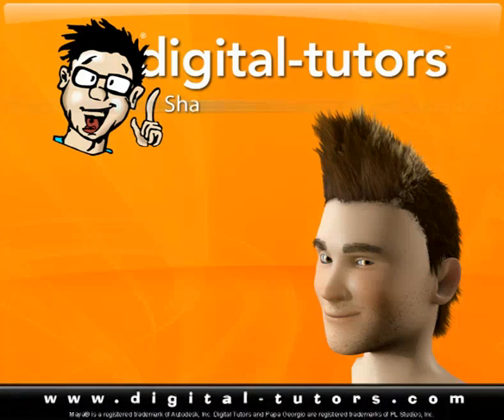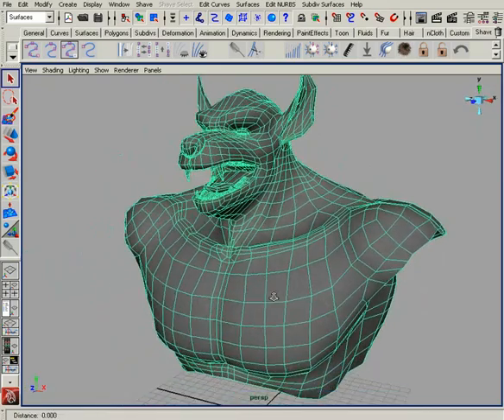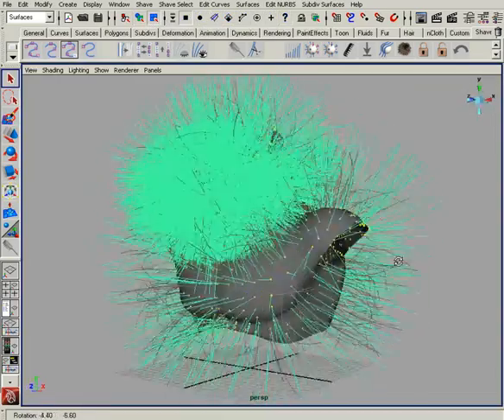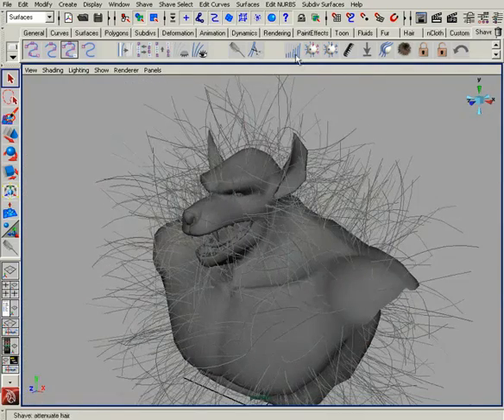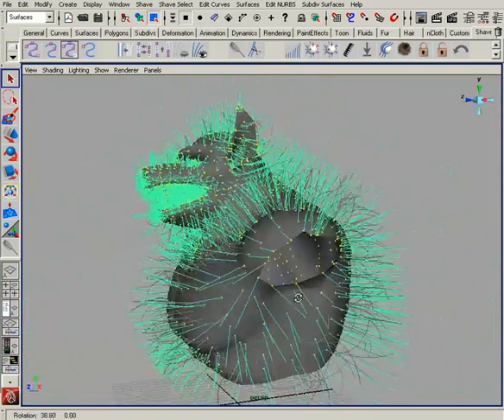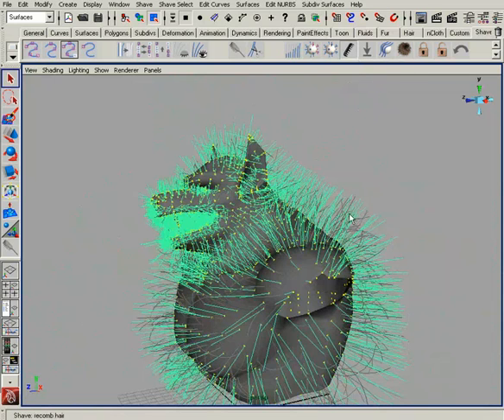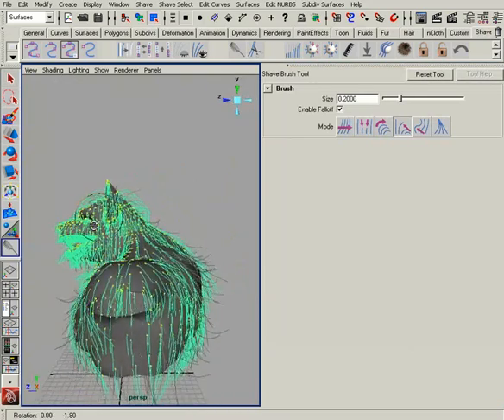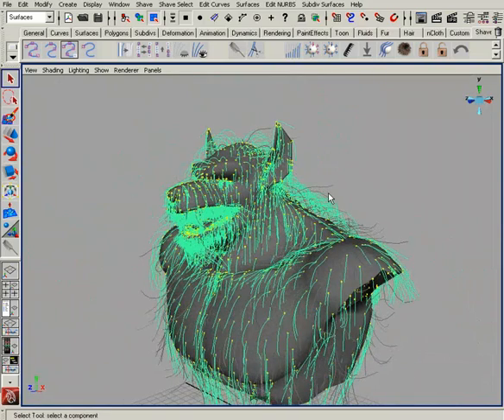9.Introduction to Shave and a Haircut for Maya 2007.mp4